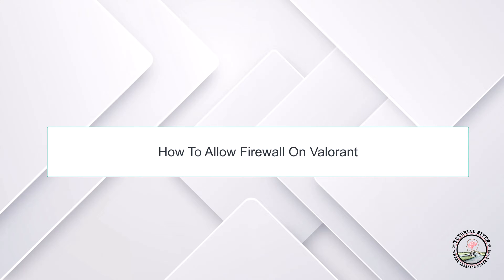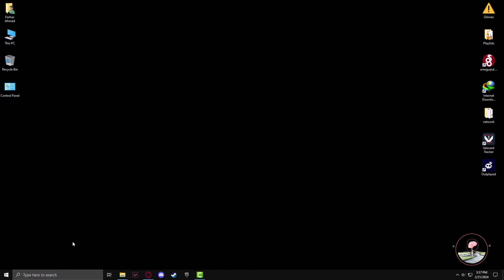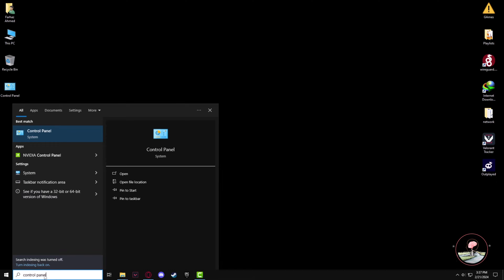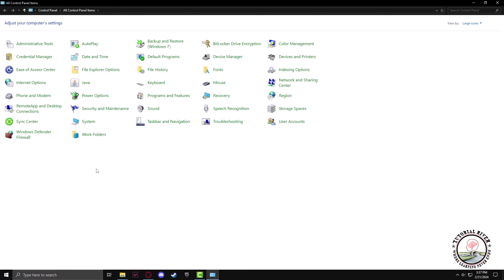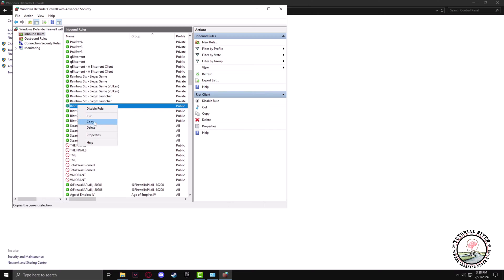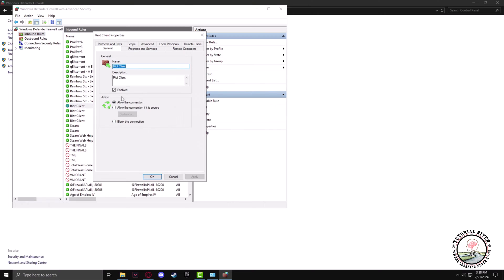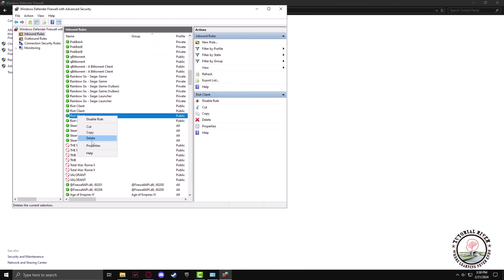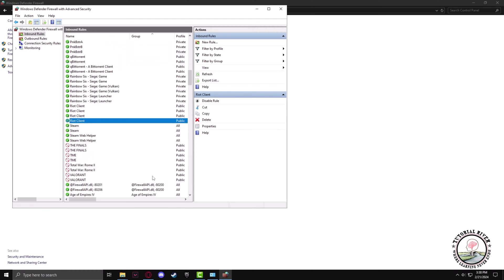How To Allow Firewall On Valorant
If you are having issues connecting to Valorant because of your Internet connection! here is how to Allow Firewall On Valorant

Video Parts:
0:00 Info & Intro
0:13 Open Search Bar
0:58 Ending & Outro